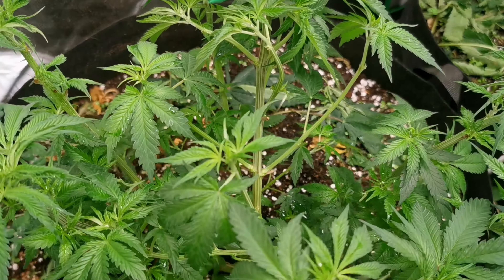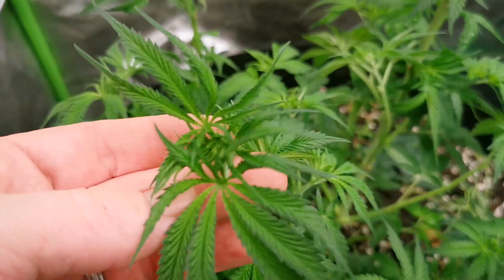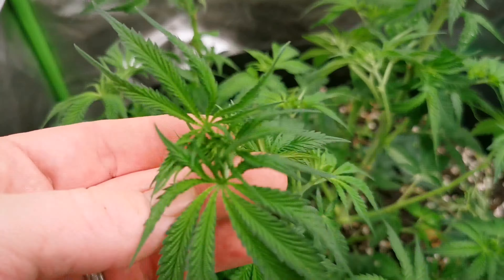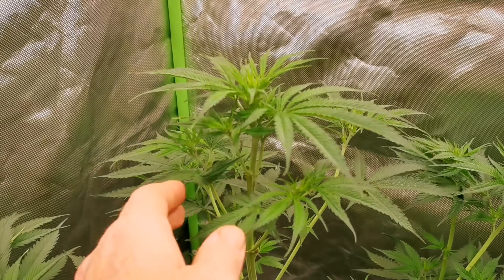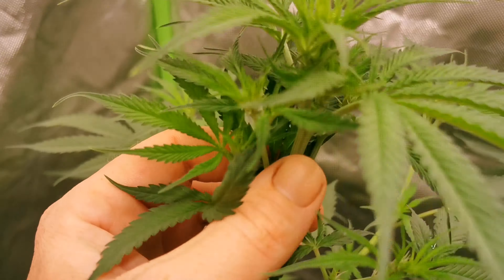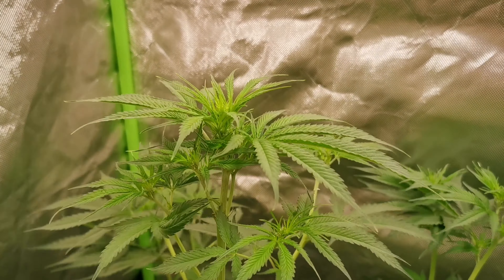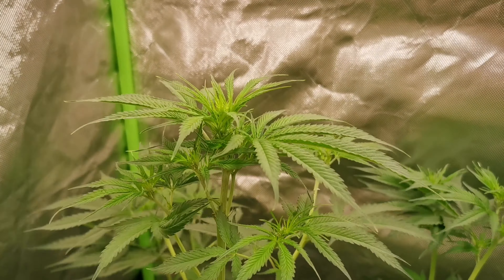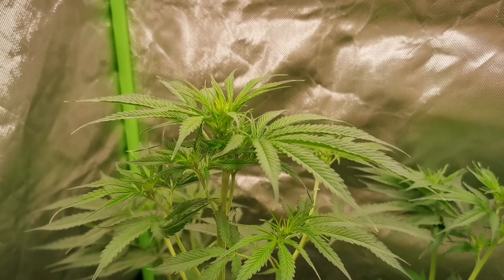4x4 Grow Tent - Day 6 Flower - Mars Hydro, Phlizon -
Full 4.5*4.5 Tent update. Massive Defoil for all the plants. Day 6 Flower the CBD is showing signs of pre flower.

come join us on cannacurate and smokenetwork to join the dankest growing contest.. tetrapak Challenge

Genetics: 7Eastgenetics
Strain: Purple bliss - CBD Dragon - Green Starburst
Lights: phlizon 600w - Mars Hydro sp250 - Ts600
Soil: SkyBuds Supersoil